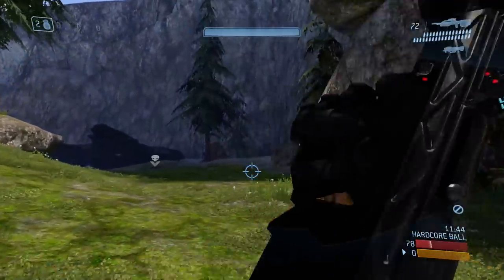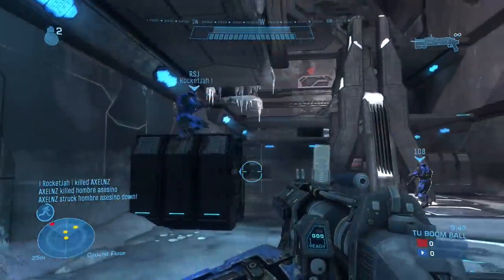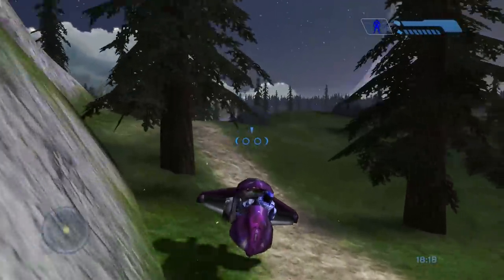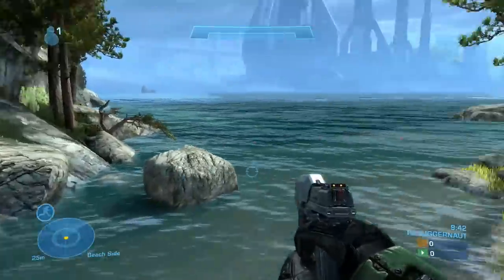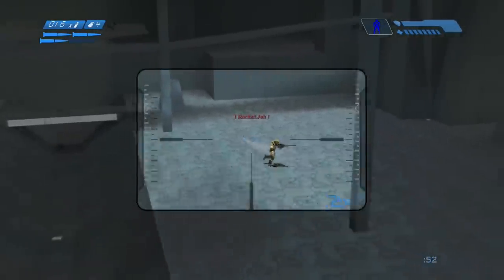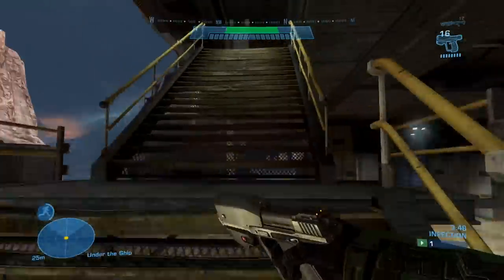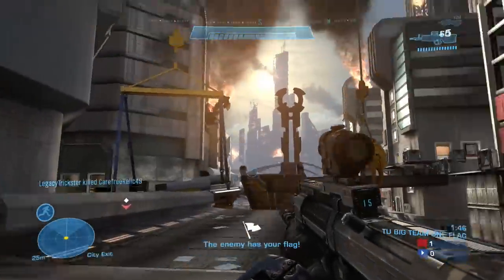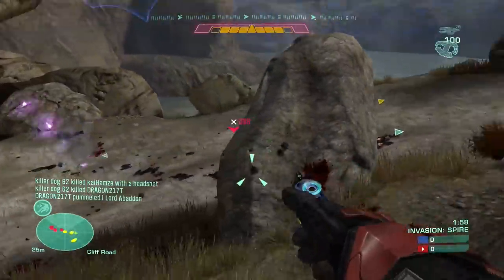Ranking EVERY Halo Reach Multiplayer Map (Halo WORST to BEST)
While Halo isn't really known for having bad Multiplayer maps. We try ranking every Halo Reach Multiplayer Map from Worst to Best. Halo Reach Steam and Reach MCC Multiplayer Maps ranked.